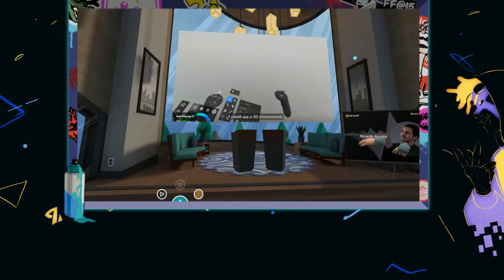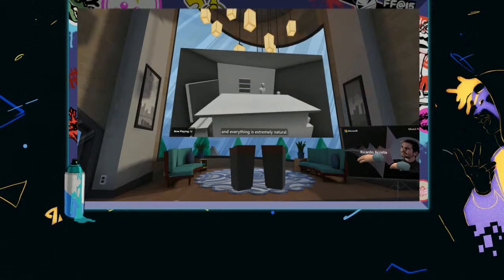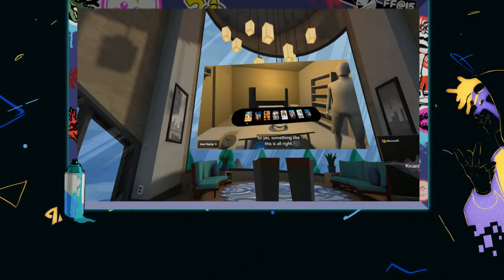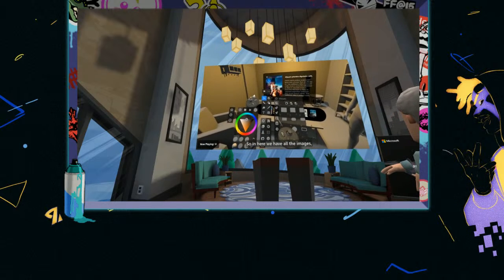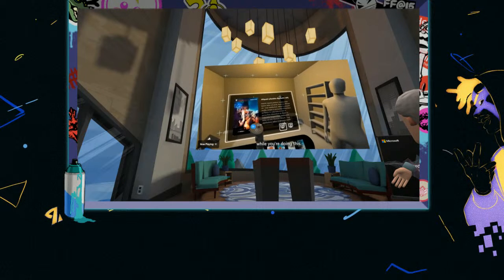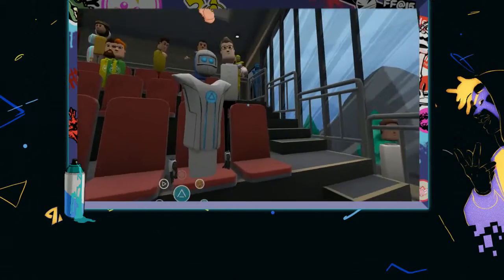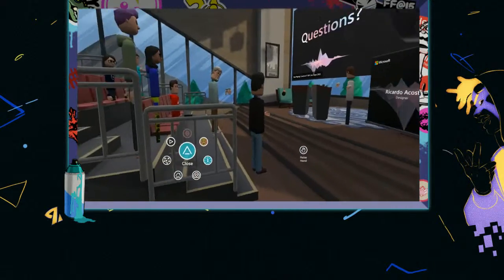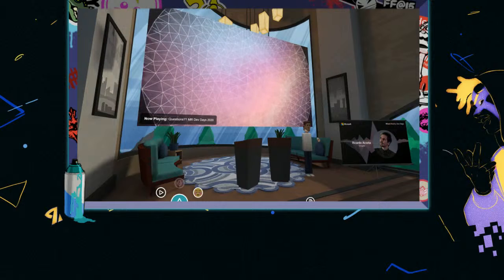Live Stream Anakin Atul